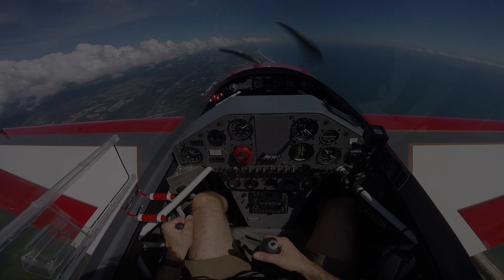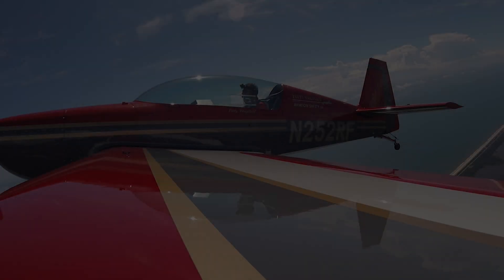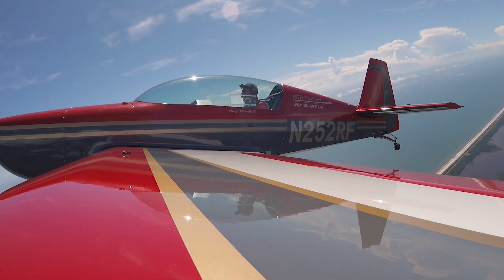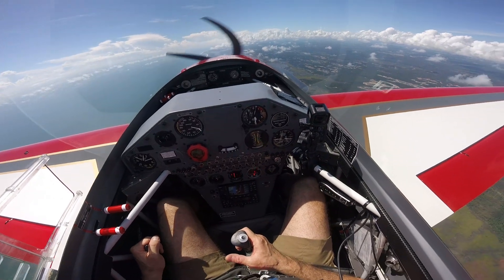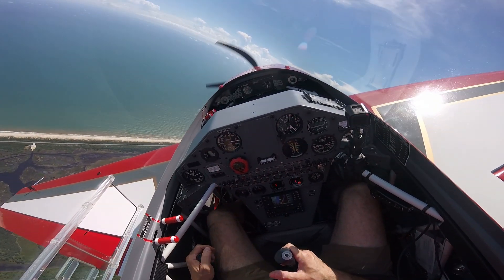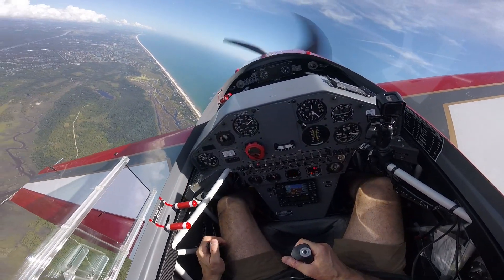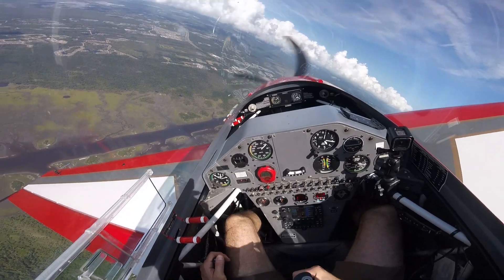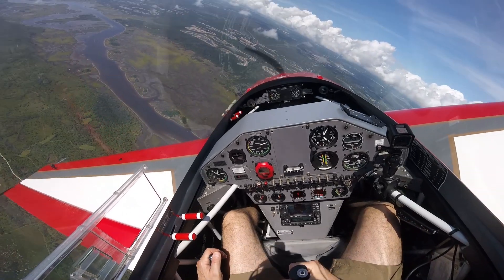Accelerated Stall Recovery – Patty Wagstaff Online Aerobatic Courses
Learn how to properly recover from an accelerated stall, led by world-renowned aerobatic pilot Spencer Suderman in an Extra 300, at Patty Wagstaff Aviation Safety Aerobatic School.

Coming this Fall! Patty Wagstaff Online Aerobatic Courses